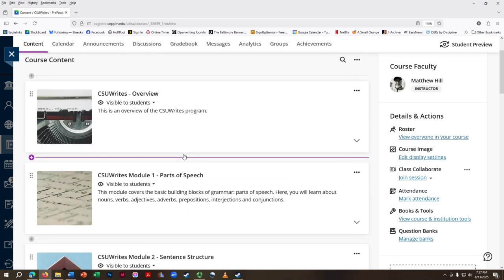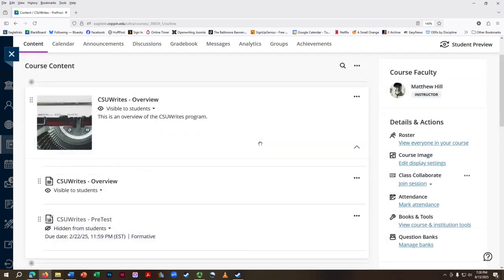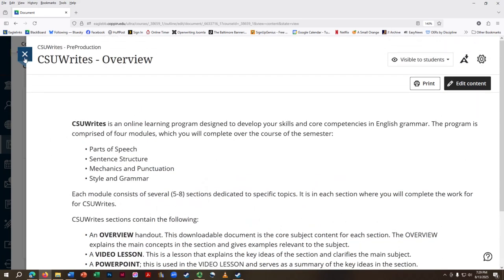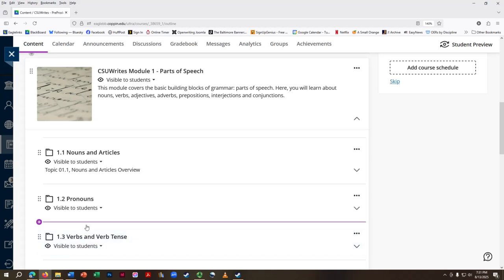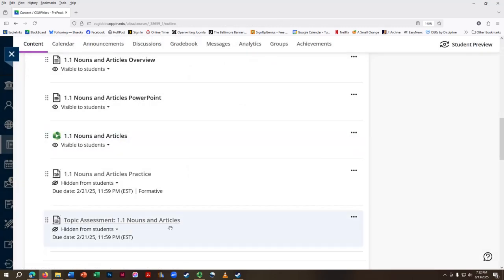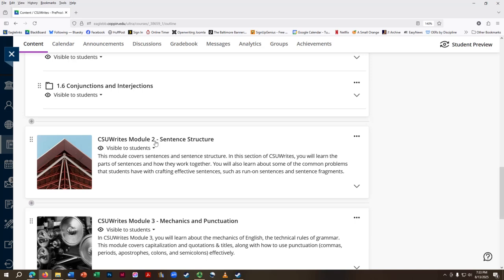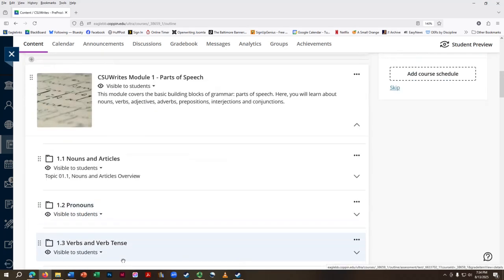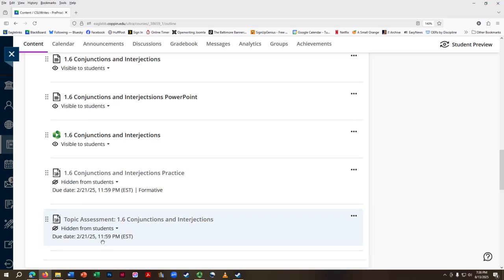Faculty Overview CSUWrites F2025 default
An introduction to using CSUWrites in ENGL101 at Coppin State University.